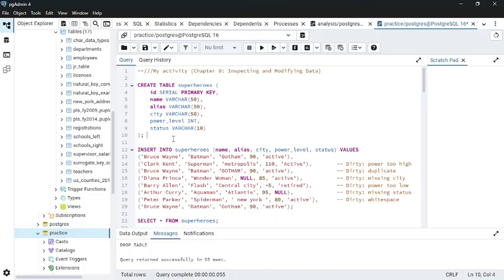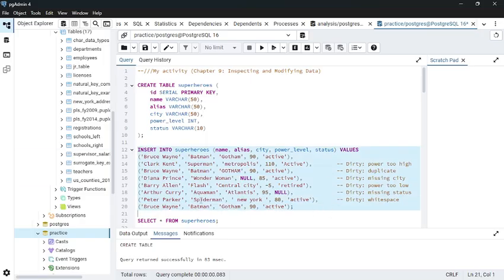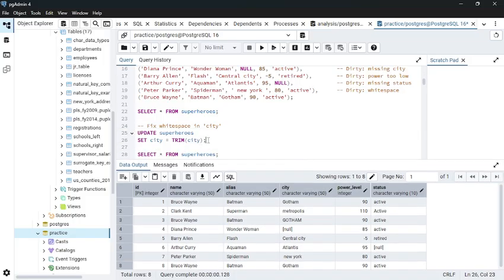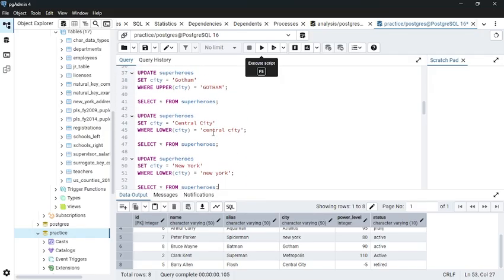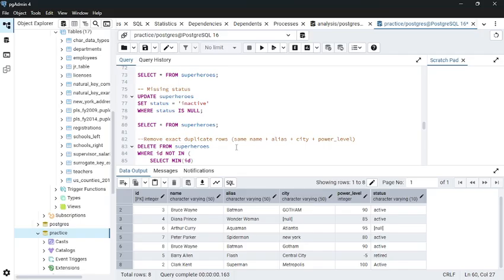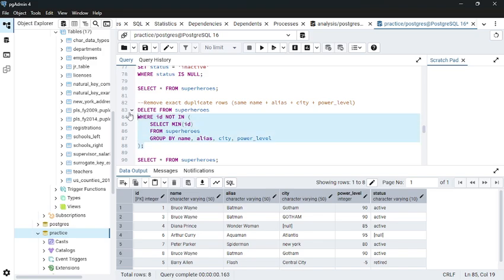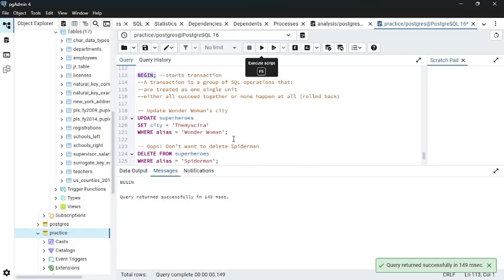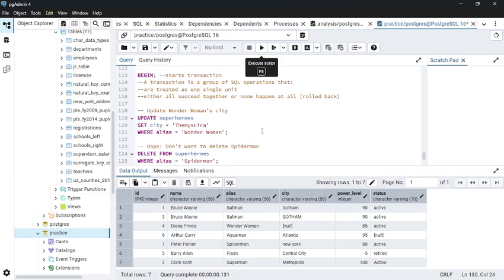SQL Chapter 9